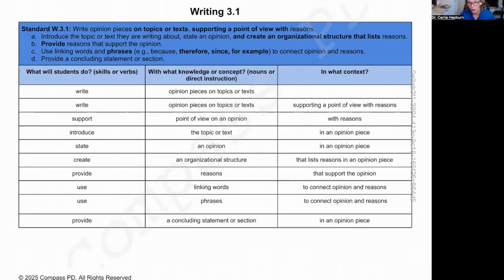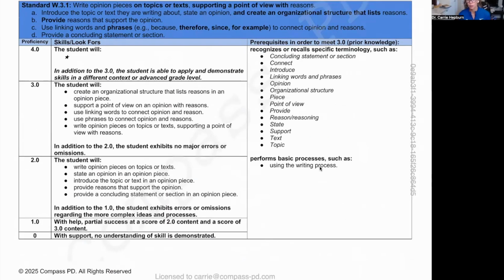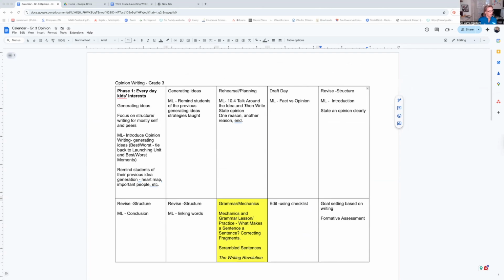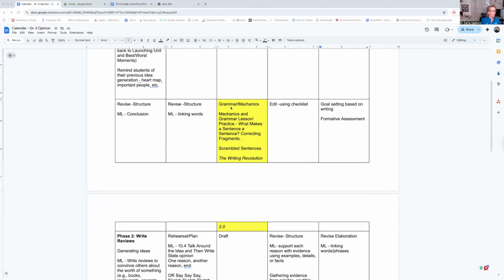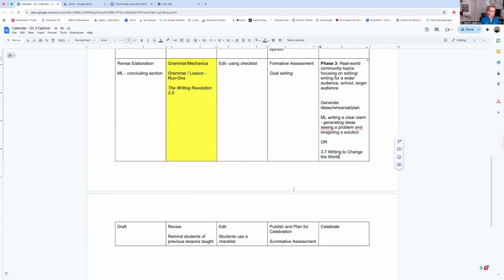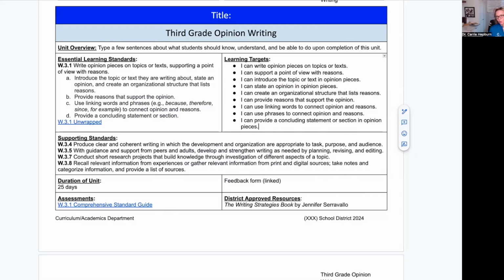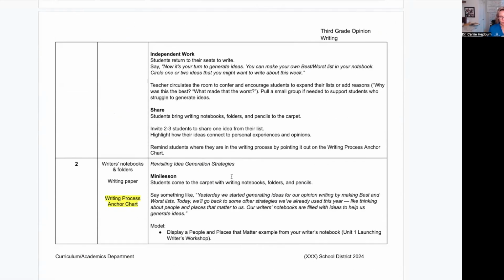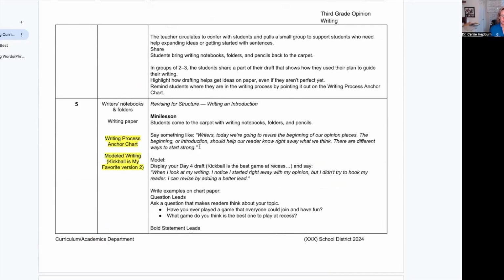From Standards to Lessons: Building an Aligned Writing Unit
Join Dr. Carrie Hepburn of Compass PD as she walks you through the process of developing a writing unit that truly aligns with your district’s standards, values, and evidence-based practices.

In this 12-minute video, Dr. Hepburn demonstrates how to:
 1. Start with the Standards — Use the Comprehensive Standards Guide to unpack the expectations and learning progressions.
 2. Map Out the Unit — In a working Word document, she models how to plan lessons around the writing process while incorporating multiple vetted resources.
 3. Write Aligned Lessons — Design lessons that integrate standards, the writing process, and evidence-based instructional practices to support all learners.

Developing a strong unit takes time—typically 5–8 days per unit—but it’s powerful work that builds clarity and consistency across classrooms.

If your district would like guidance in building your own units or would prefer Compass PD to customize and create them for you, we’re here to help.